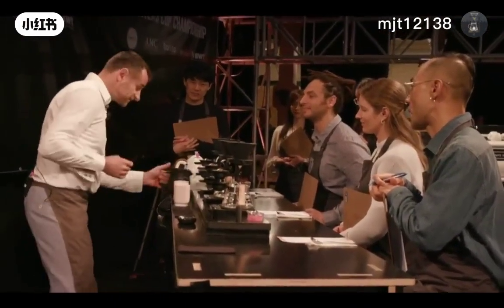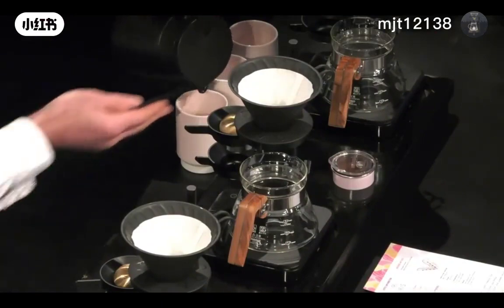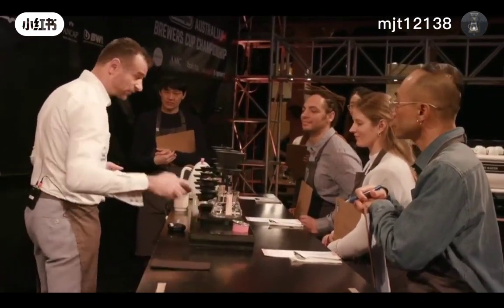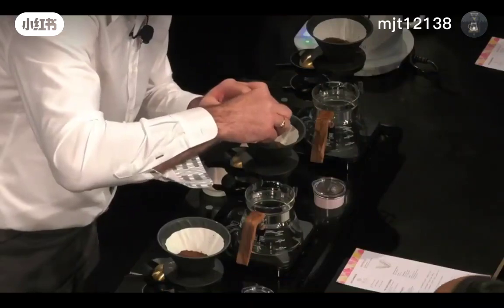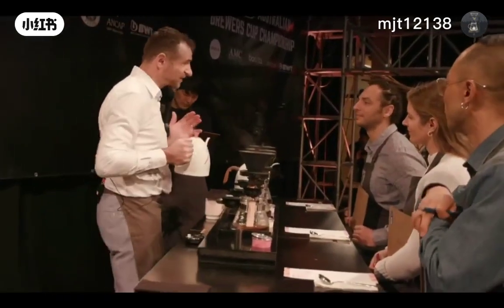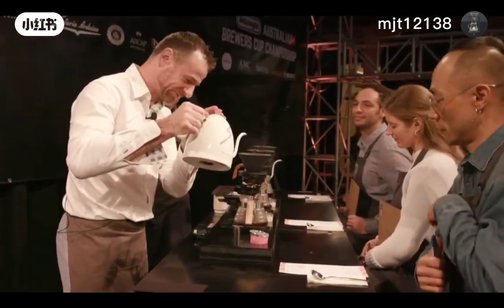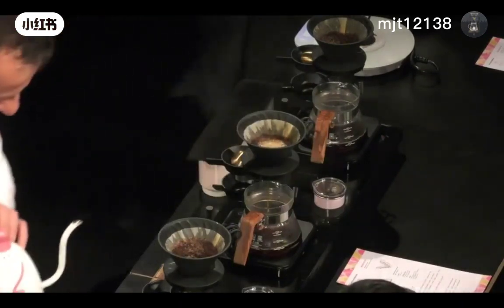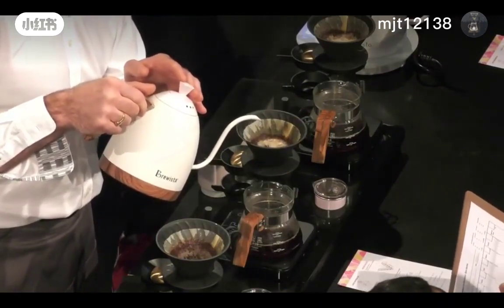2022澳洲咖啡冲煮大赛决赛—SASA SESTIC 咖啡 咖啡店 手冲咖啡 iris怎么样 咖啡冲煮 美食 美食展示 普通美食展示